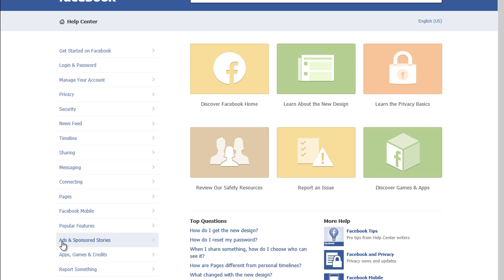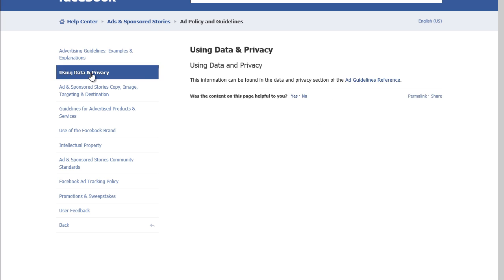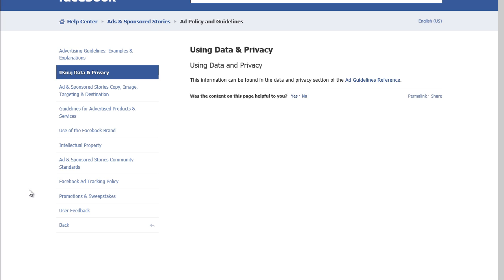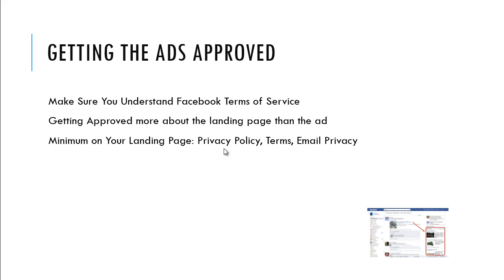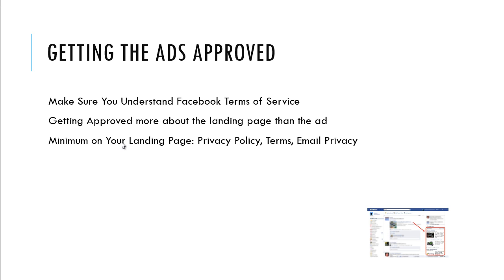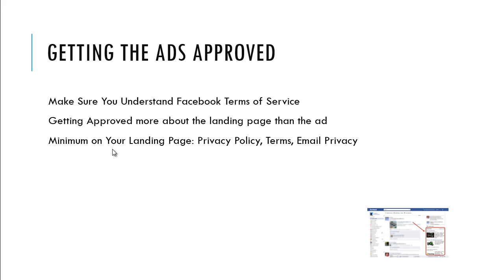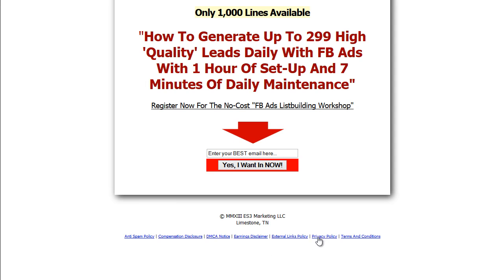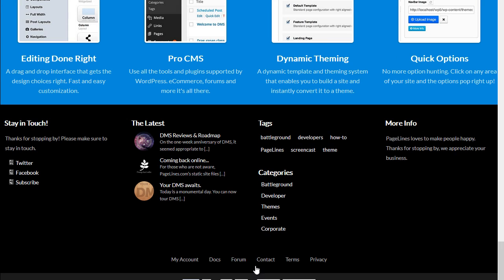005 Getting Facebook Ads Approved | Creating Ads That Sell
GETTING FACEBOOK ADS APPROVED

Getting Approved more about the Landing page than the ad
Minimum on Your Landing Page: Privacy Policy, Terms, Email Privacy
When it's possible, use a try To get your ad on to Your Fan Page
Approvals are Easier Because Facebook Wants You To Stay On Their Site